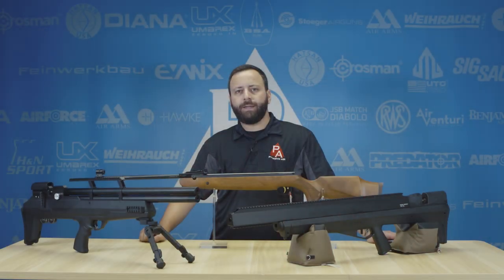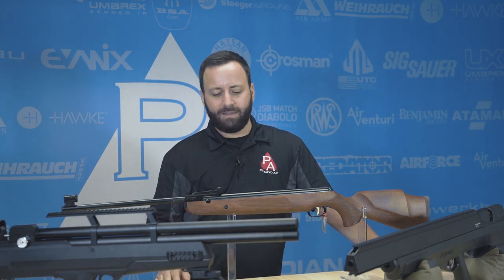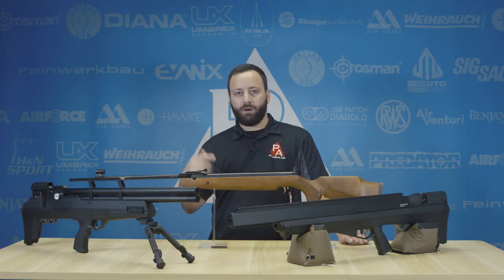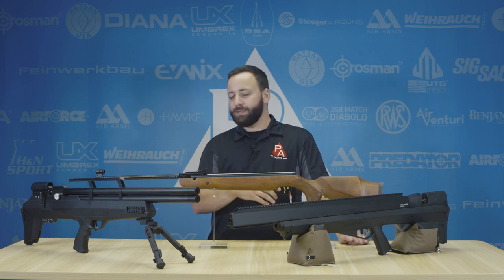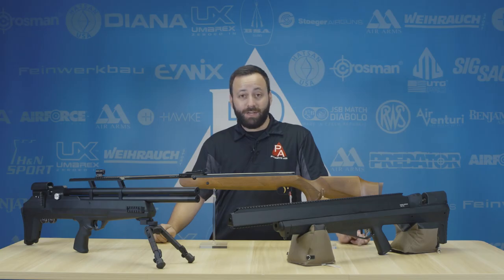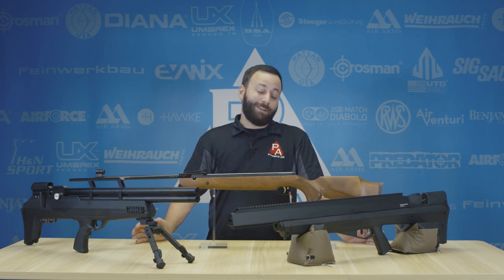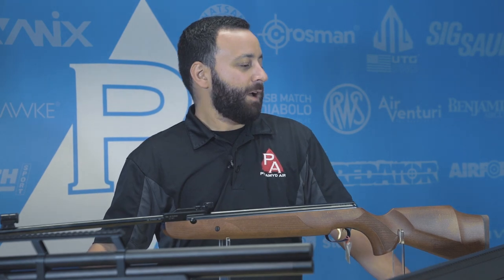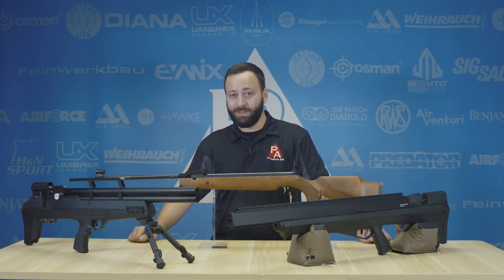Airguns for Pest Control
Grab your airgun and put your pest problem to rest! Tyler gives us 3 picks for some of the best airguns for pest control.

Have you ever used an airgun as a tool to eliminate pesky pests? Tell us about the process in the comments!

New Products at Pyramyd Air (Updated Daily)